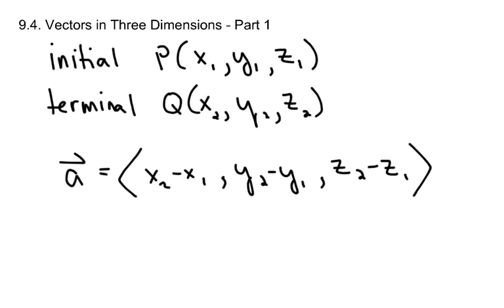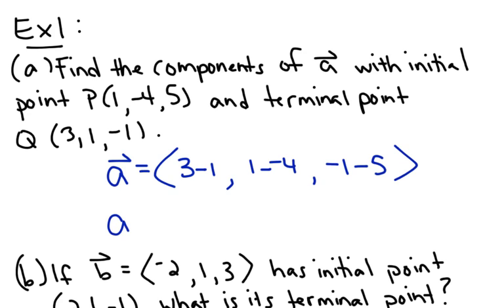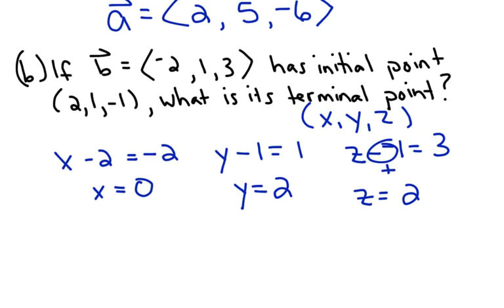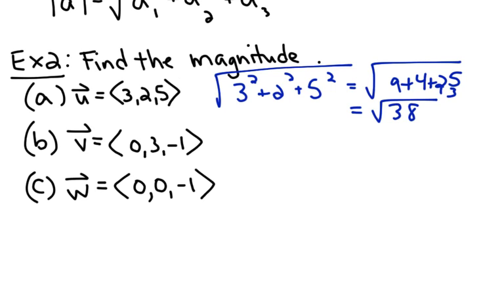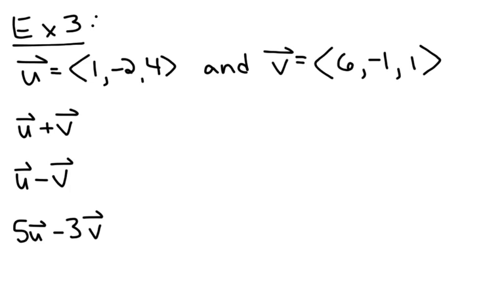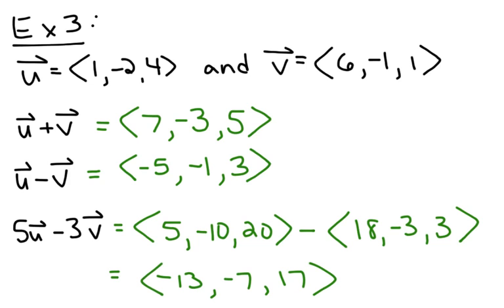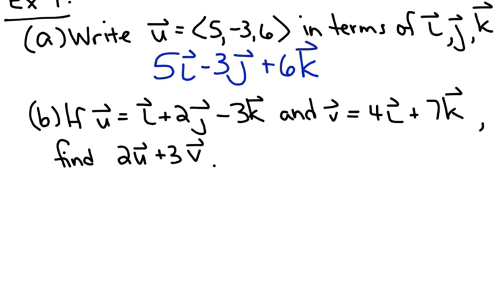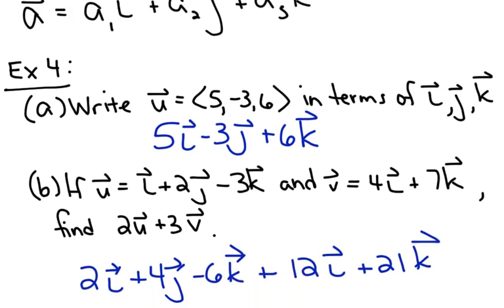9.4(1) Vectors in Three Dimensions